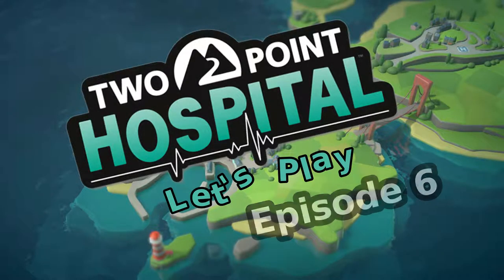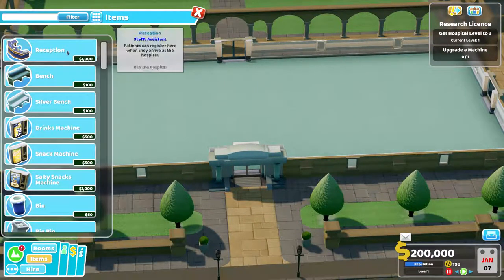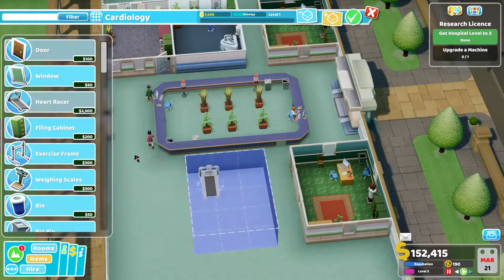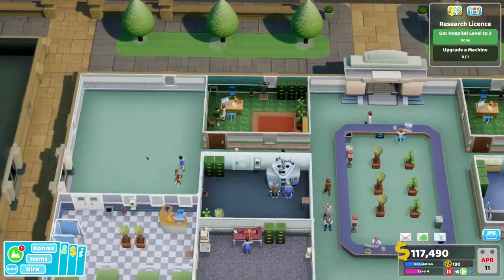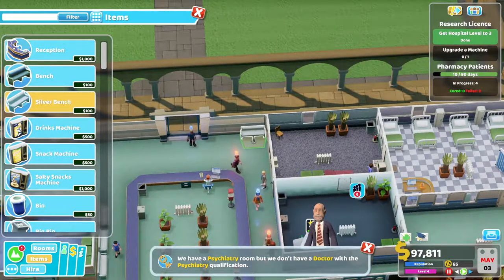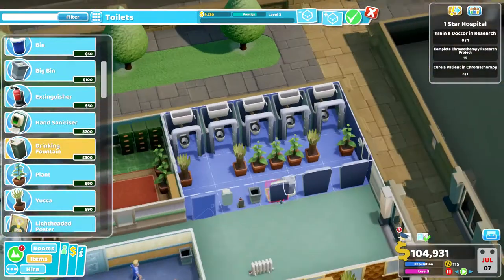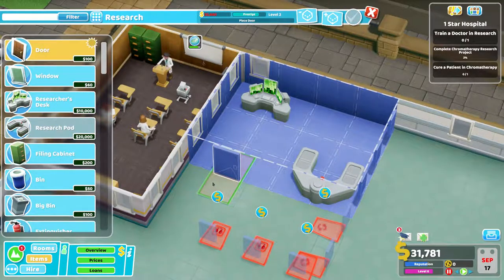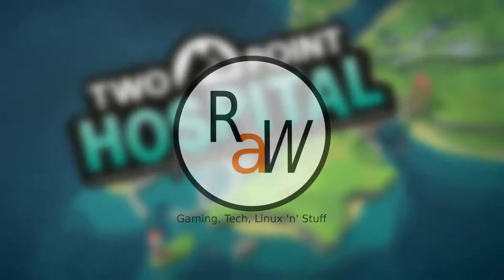Two Point Hospital Let's Play! Episode 6: Don't forget to train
Hi guys welcome to my Two Point Hospital Let's Play Series.

I am really excited to be playing this game which is a spiritual successor to Theme Hospital and I love it.

This was a birthday present from my lovely sister so I hope she also enjoys this series.